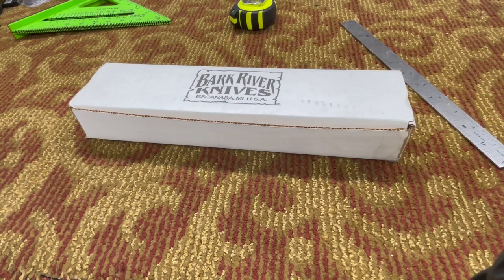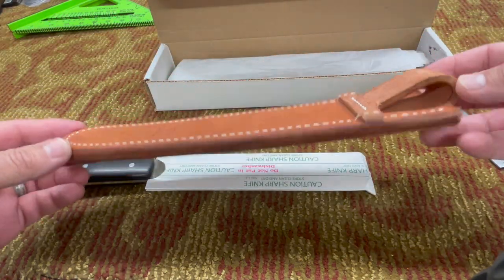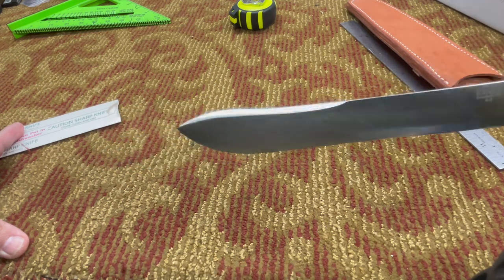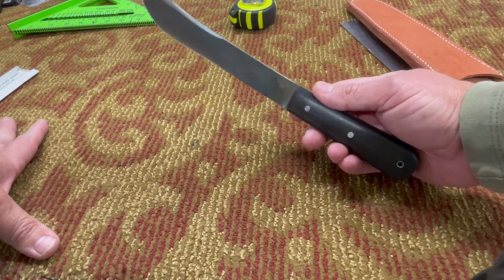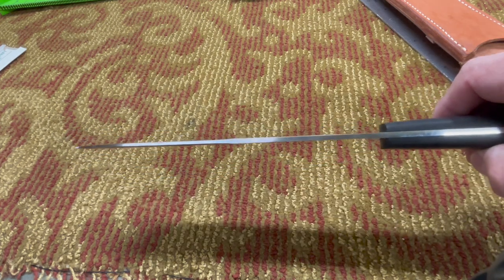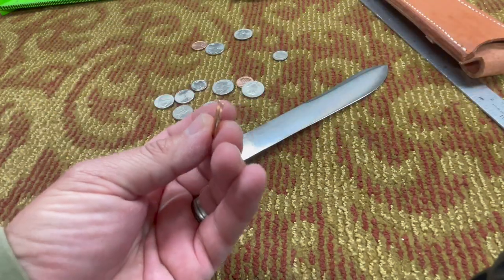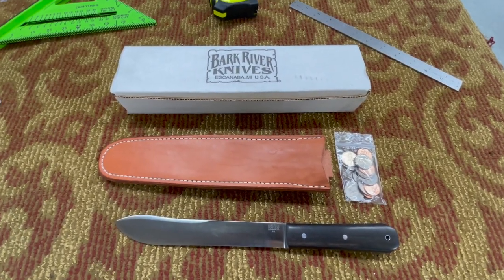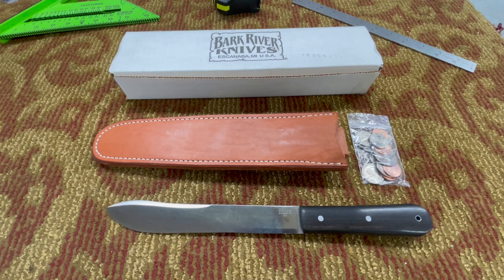Bark River Mountain Man 8 Review and Cutting | At The 509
In this video I will be reviewing a Bark River Mountain Man 8 knife.  We will go over all the specs and I will show a video of me cutting a pork loin on New Years Day 2023.